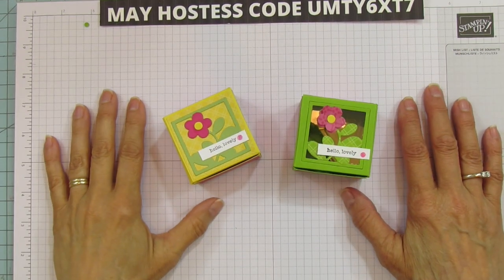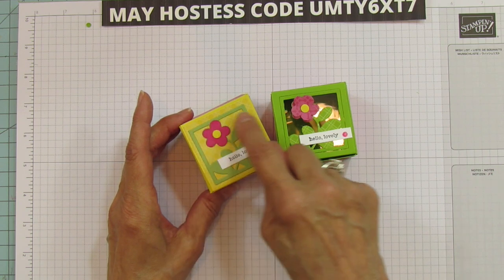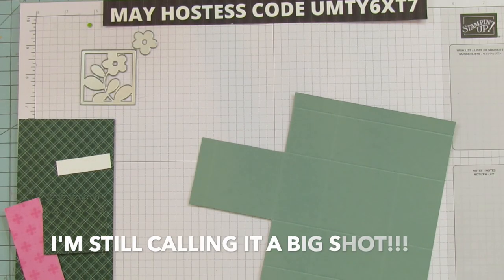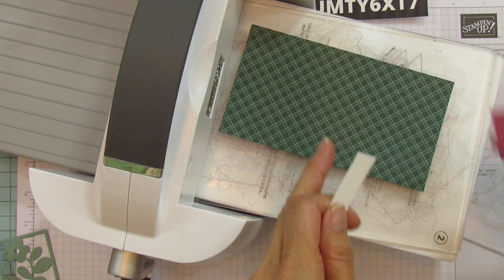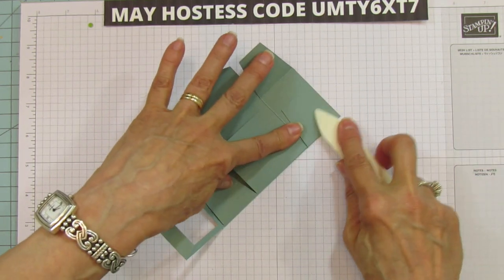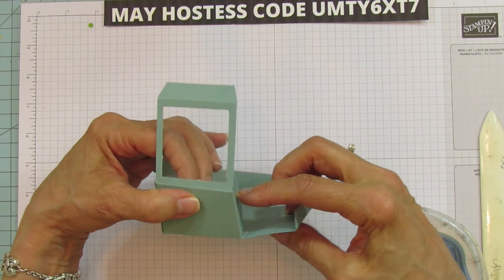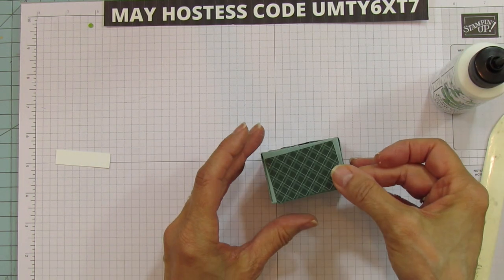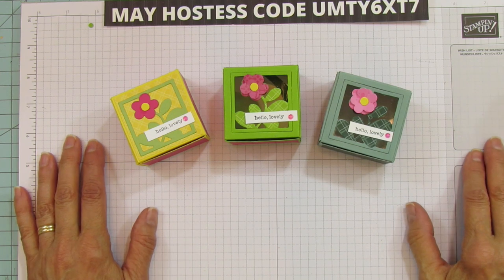A Flower Paper Box to make with a WIndow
Who loves looking into a Window box and seeing all the Beautiful candies or Treats inside? Well, your at the right place. I'm going to show you step by step on how to make this Flower Paper Box with a Window.

This paper box is perfect for a small gift or some sweet treats. I will share with you all the supplies you will need to make this box.

I'm a Independent Stampin'up Demonstrator so all supllies are Stampin'up.
Come watch this video and we will make this Flower Paper Box with a window together.
SUPPLY LIST:
2021–2023 In Color 6" X 6" (15.2 X 15.2 Cm) Designer Series Paper [155641] - Price: $11.50